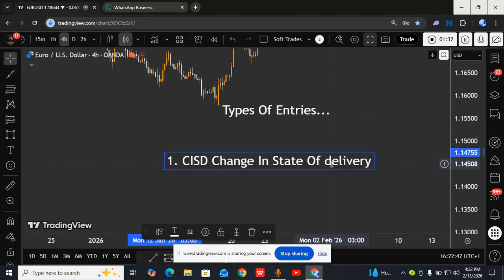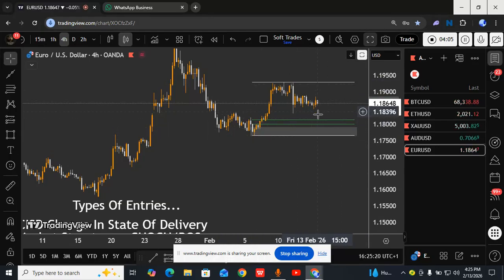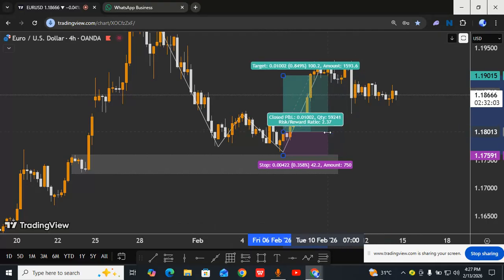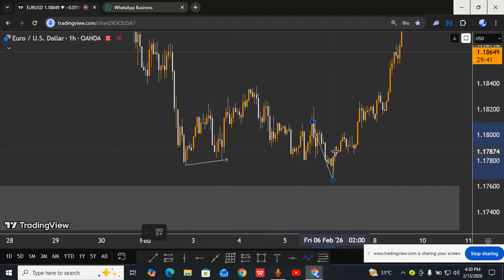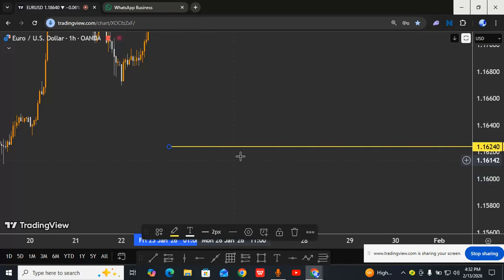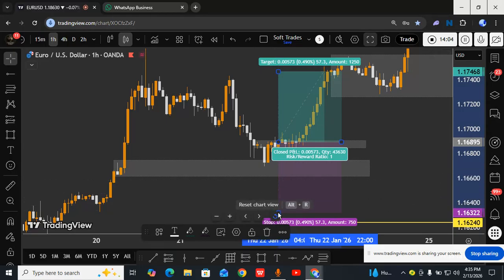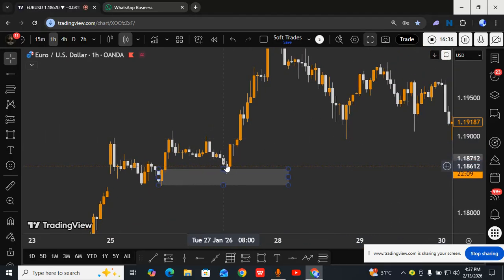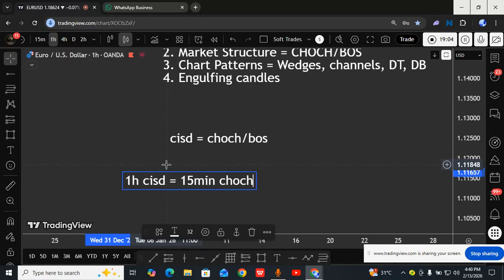Soft Edge - Entry Types 1